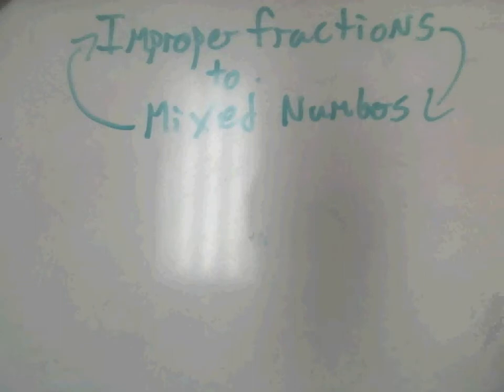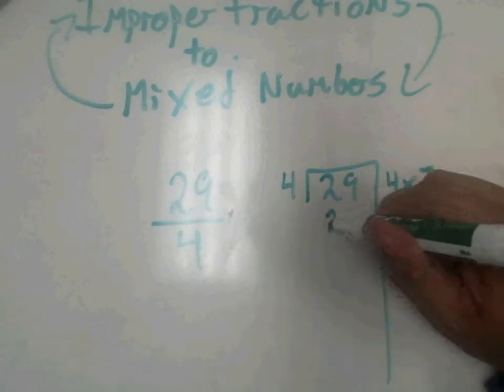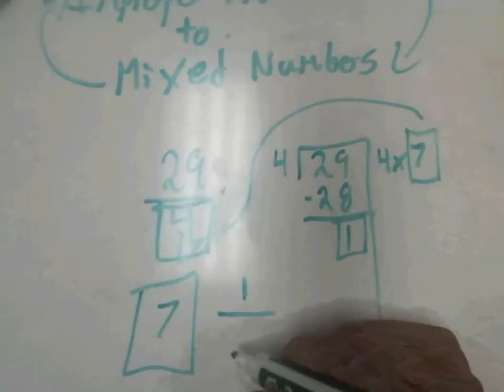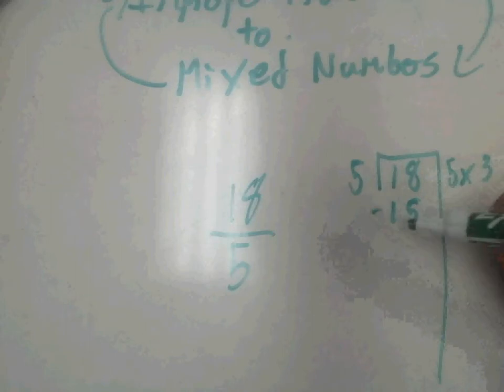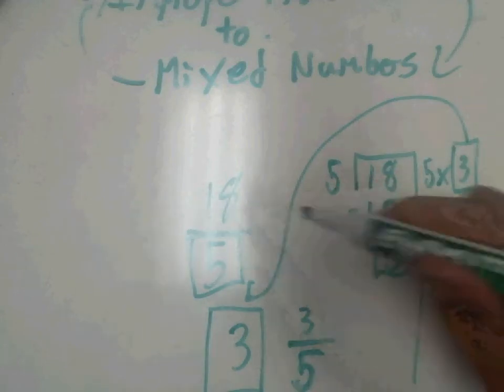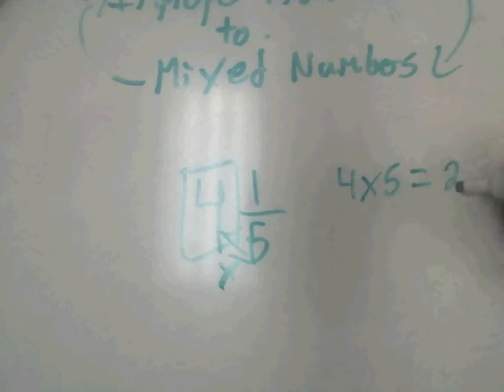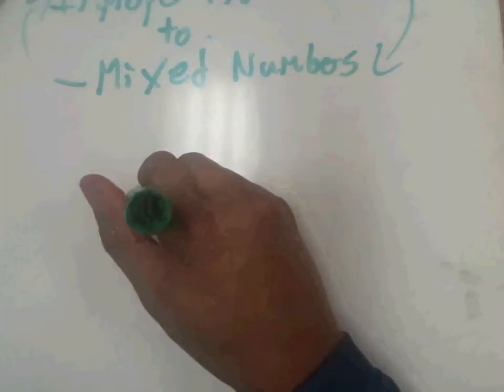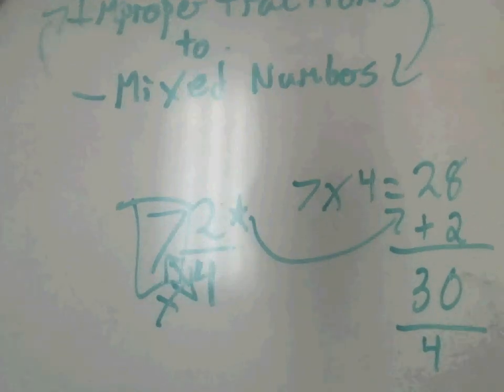Changing Mixed Numbers to Improper Fractions/Improper Fractions to Mixed Numbers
Explaining how to change mixed numbers to improper fractions and improper fractions to mixed numbers.